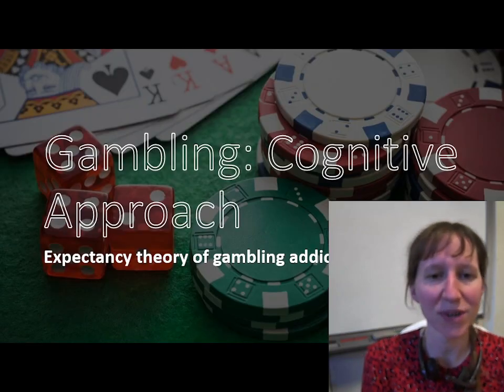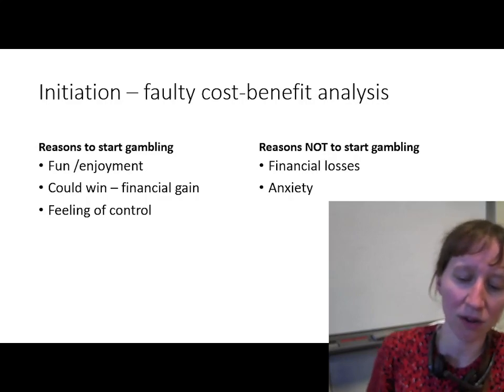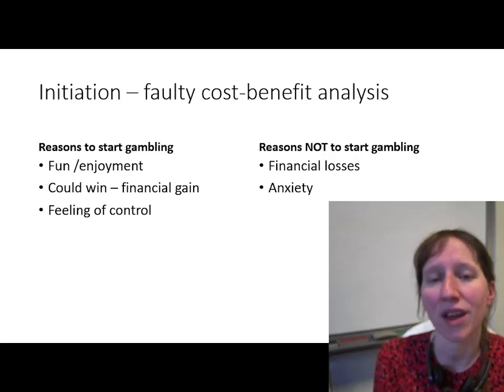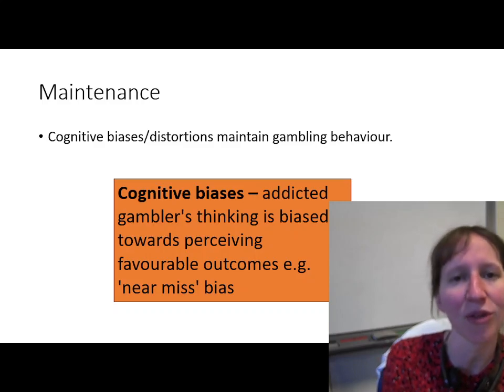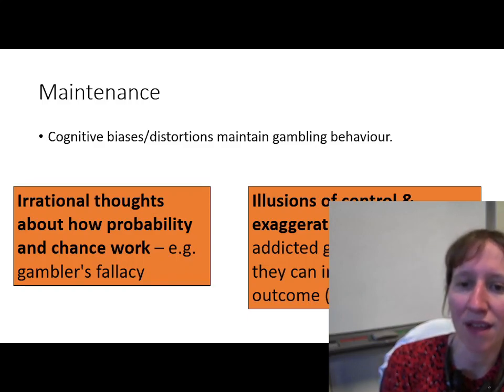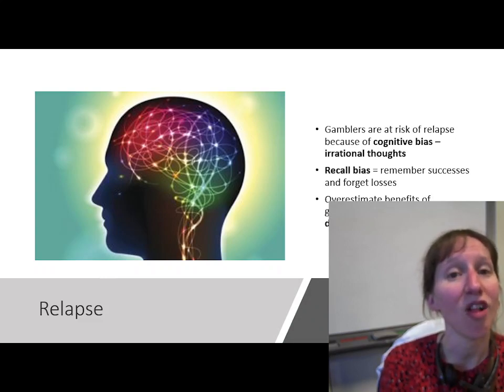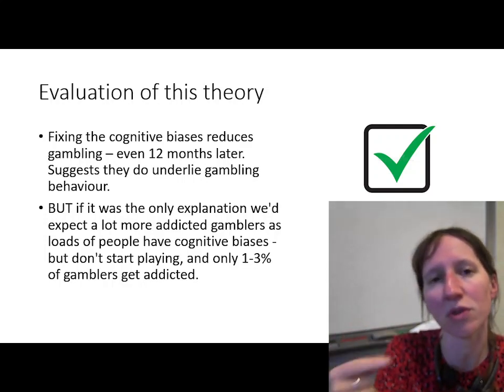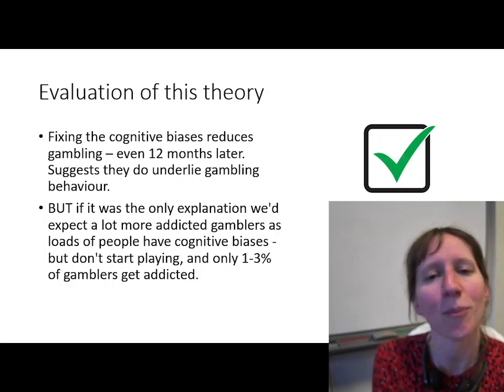BTEC U3 B3 Gambling Cognitive Theory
BTEC applied psychology